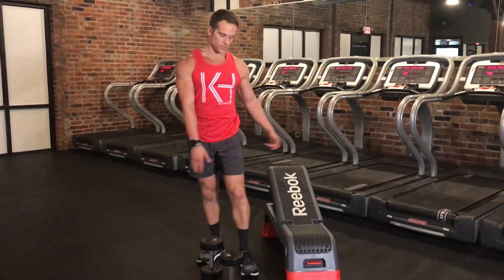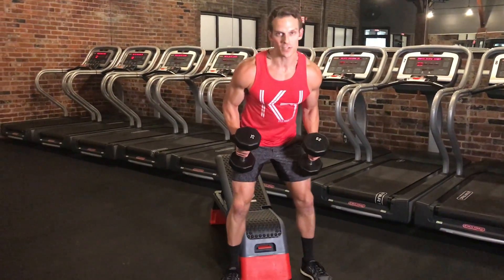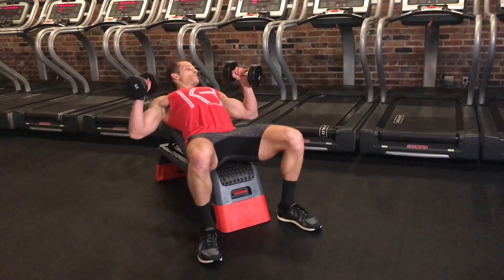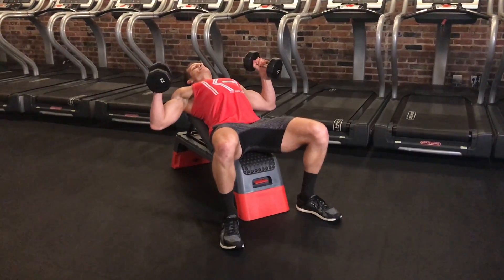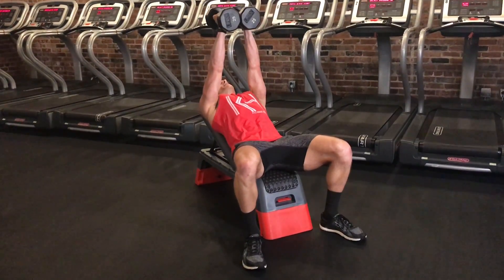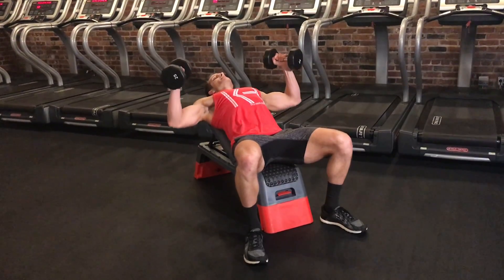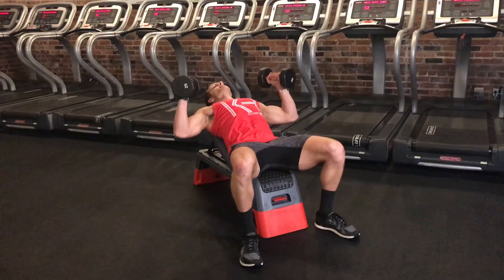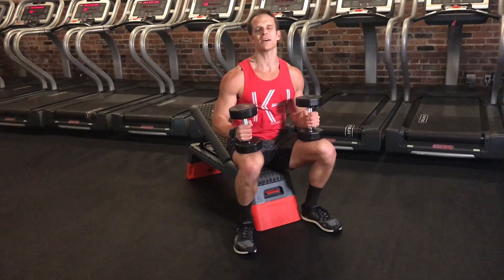Incline A Press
Grab a set of dumbbells and lay back on the bench. Starting with your elbows at your sides, dumbbells will face each other. Press dumbbells up and towards each other like the shape of an A, meeting together over your chest. Slowly return to start position.